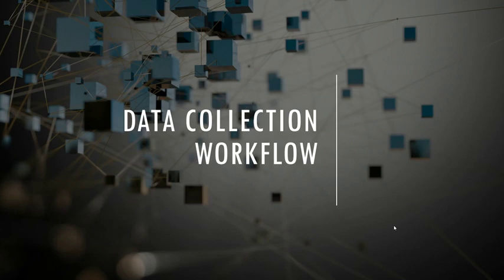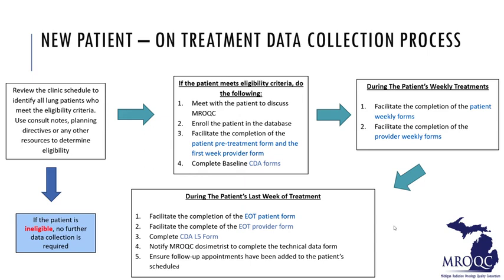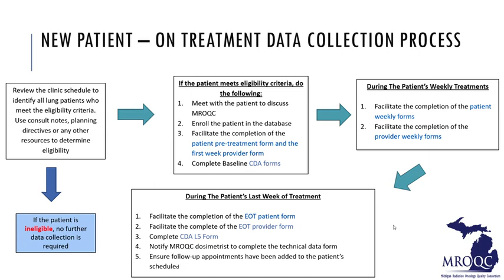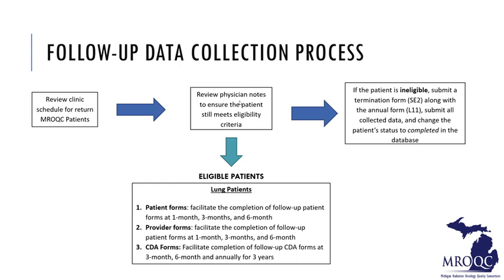Section 4: Lung Data Collection Workflow & Resources